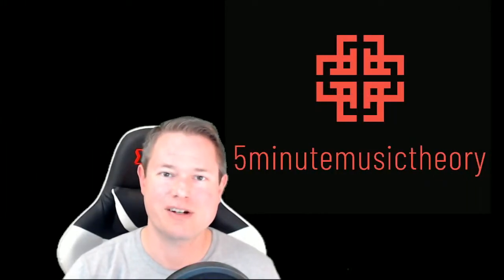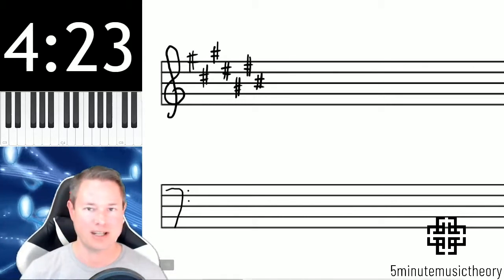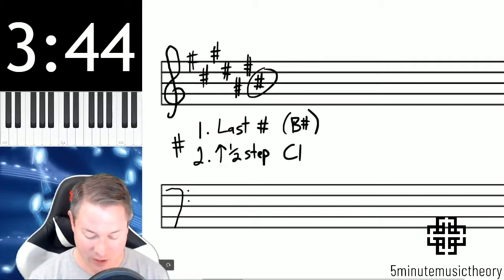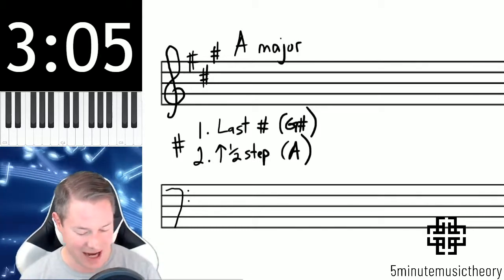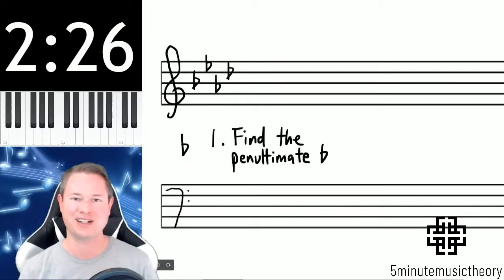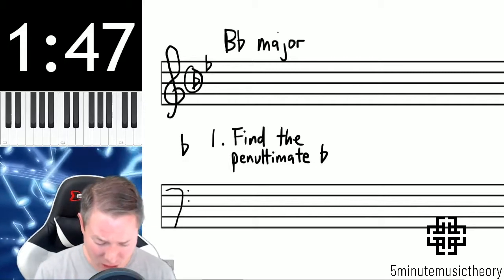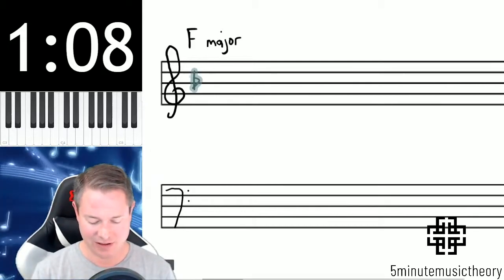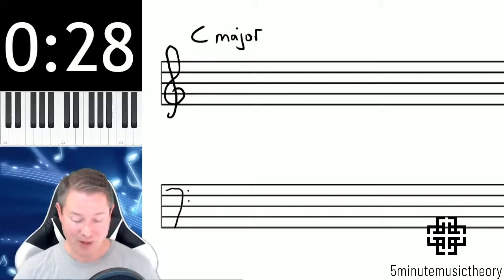25. Use This Trick to Learn Key Signatures!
This video covers a trick which may be used to calculate most major keys when presented with a key signature.